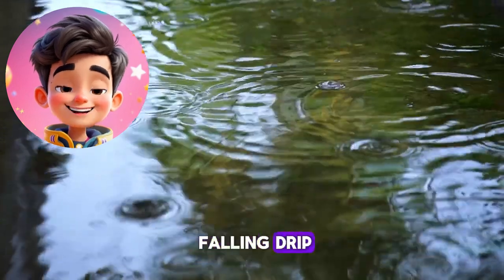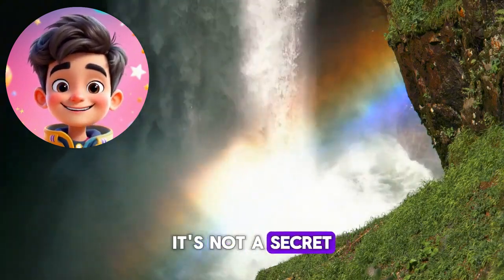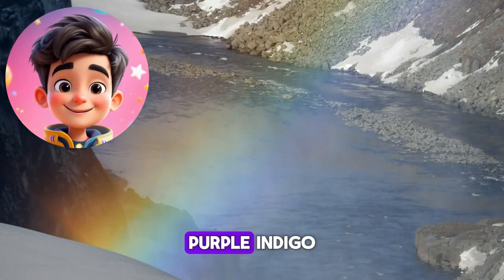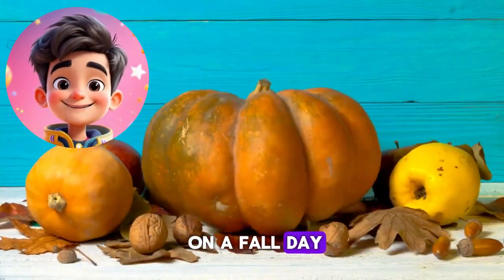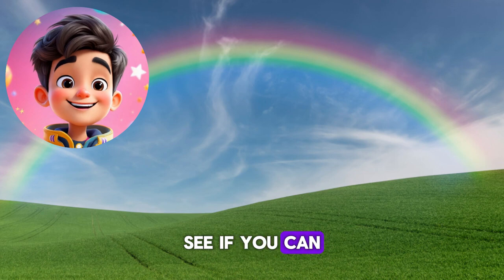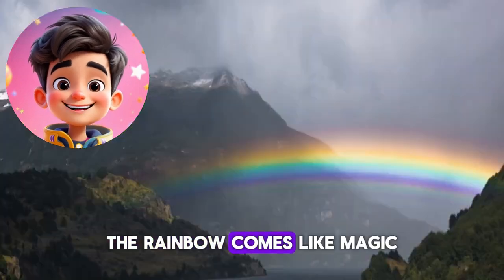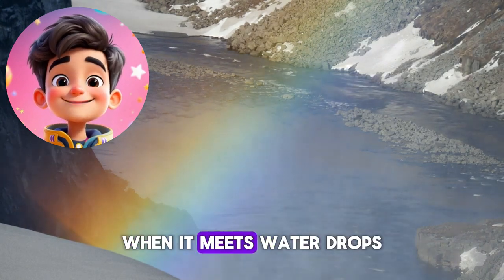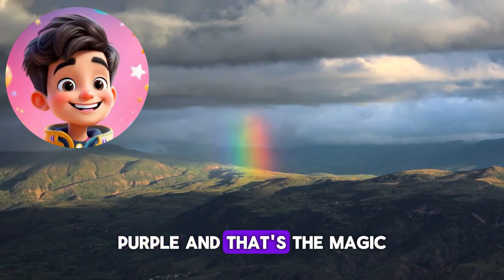How Do Rainbows Appear? 🌈 Fun Science for Kids!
🌈 Have you ever wondered why rainbows appear after the rain? This fun and educational video for kids explains the magic behind rainbows in a way that’s easy to understand! Learn how sunlight and raindrops create a beautiful spectrum of colors in the sky and discover the science behind this natural wonder.

☀️ What you'll learn in this video:
 ✅ How rain and sunlight work together to form a rainbow.
 ✅ What are the 7 colors of the rainbow? 🌈
 ✅ Why do rainbows always appear after the rain?
 ✅ A fun game to spot rainbow colors in real life! 🎨

This video is perfect for young explorers, curious kids, and parents who love to learn together! Get ready to unlock the science of rainbows with us! ✨